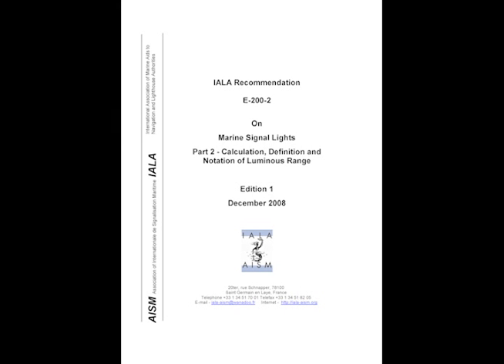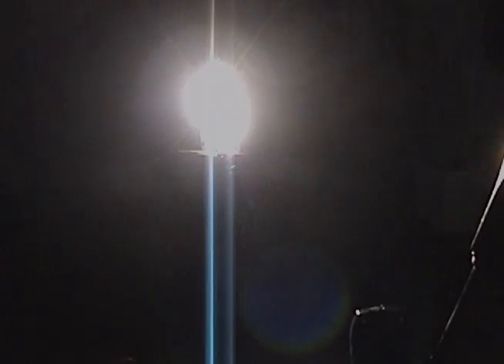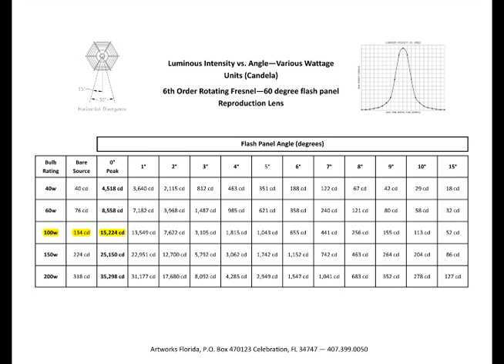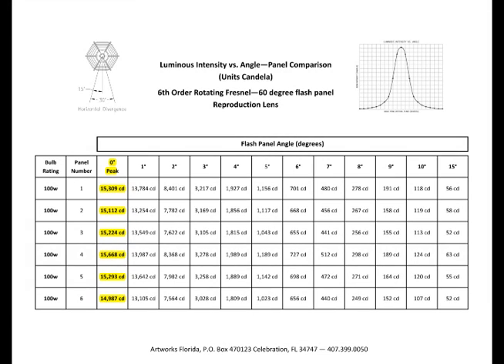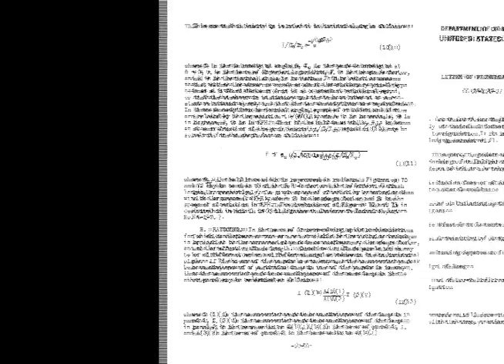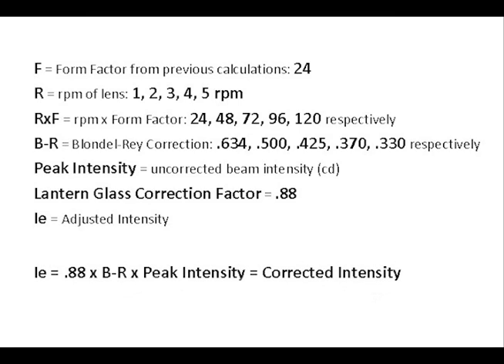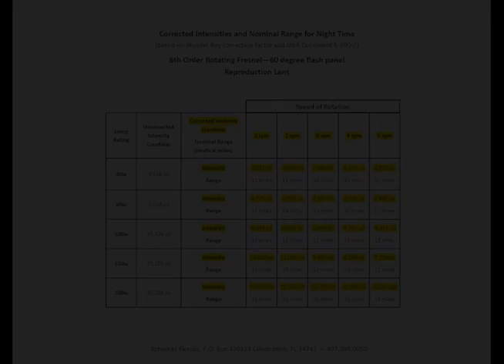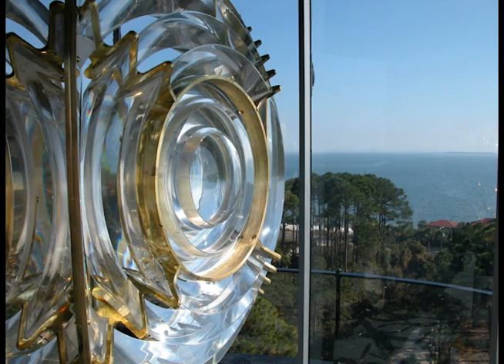Fresnel Lens Testing Procedures and Calculations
This video demonstrates the testing procedures and calculations performed to achieve the corrected intensities and ranges of Fresnel lenses used to illuminate lighthouse.